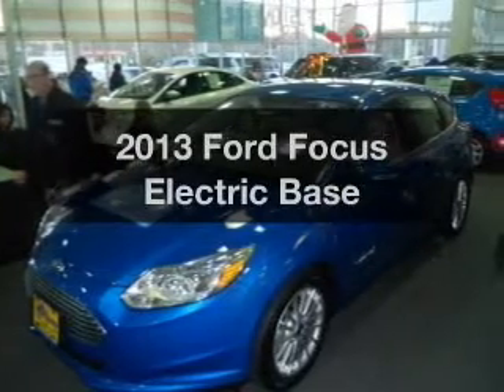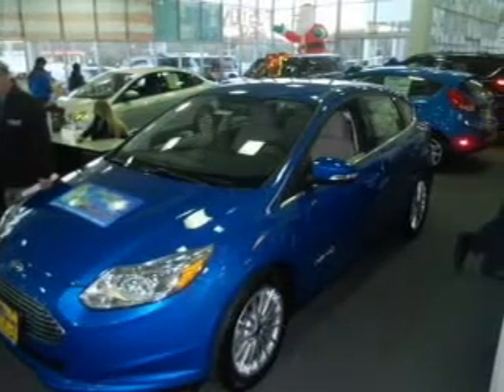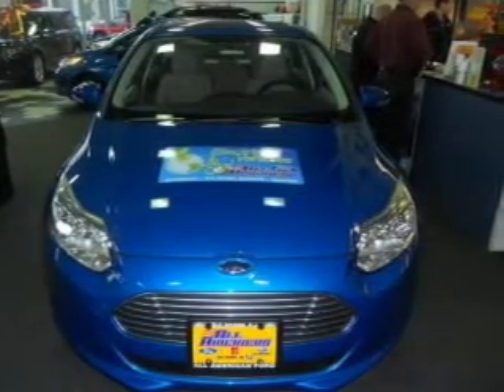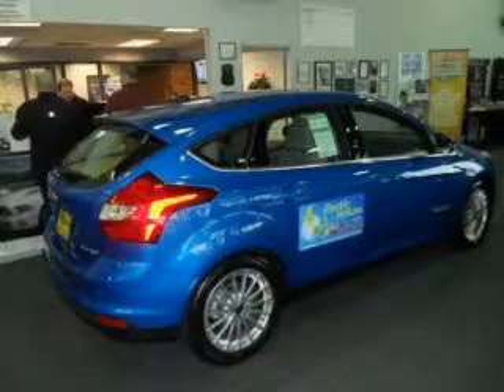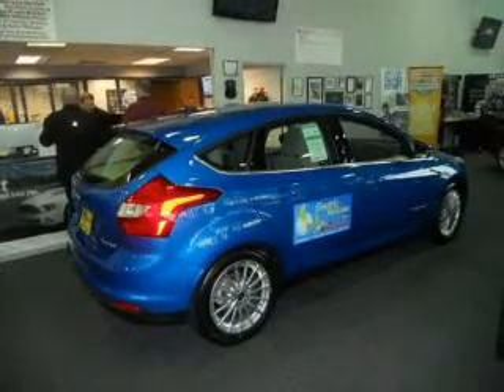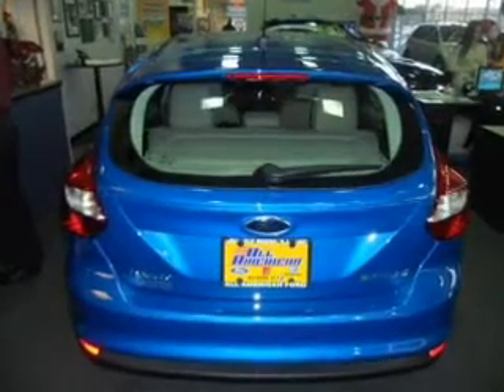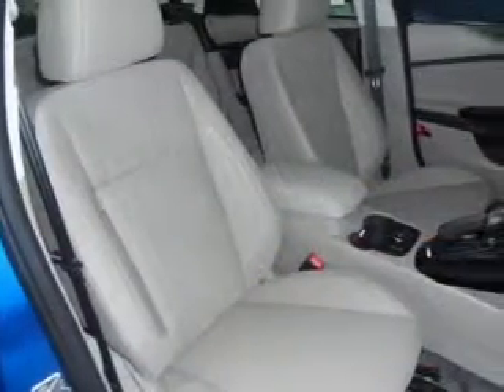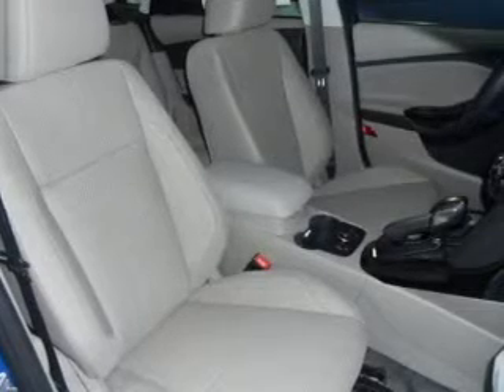2013 Ford Focus Electric - Shrewsbury, NJ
Year: 2013
Make: Ford
Model: Focus Electric
Trim: Base
Engine: .0L
Transmission: 1-Speed Automatic
Color: Blue Candy Metallic Tinted Clearcoat
Mileage: 15
Address:
3698 US Highway 9